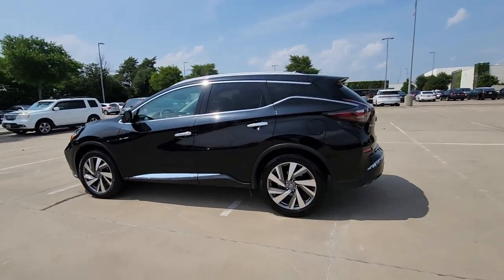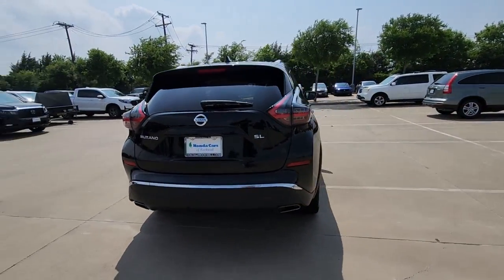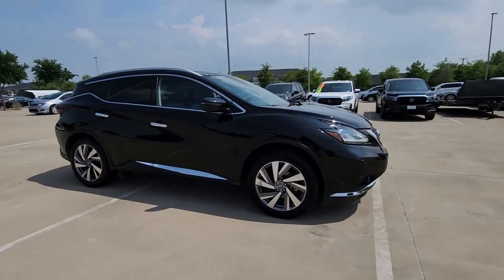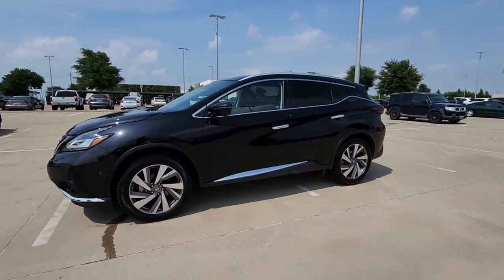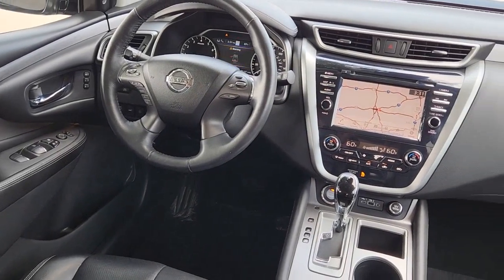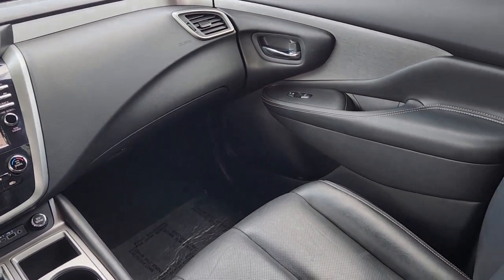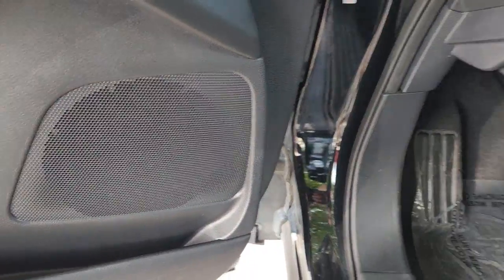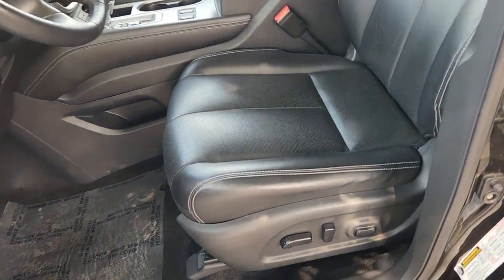2019 Nissan Murano Rockwall, Plano, Garland, Mesquite, Greenville, TX KN103053P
Magnetic Black Pearl Used 2019 Nissan Murano FWD SL available in 1550 I-30 Frontage Road, Rockwall, Texas at Honda Cars of Rockwall. Servicing the Rockwall, Plano, Garland, Mesquite, Greenville, TX area.

SL trim. LOW MILES - 53685! EPA 28 MPG Hwy/20 MPG City! Nav System Heated Leather Seats Heated Rear Seat Aluminum Wheels Power Liftgate. KEY FEATURES INCLUDE: Leather Seats Navigation Power Liftgate Heated Driver Seat Heated Rear Seat EXPERTS CONCLUDE: Braking in this vehicle is intuitive and easy. Its pedal is just the way we like it responsive and easy to modulate. -Edmunds.com. Fuel economy calculations based on original manufacturer data for trim engine configuration. Please confirm the accuracy of the included equipment by calling us prior to purchase.